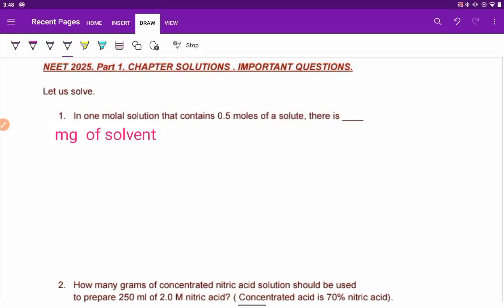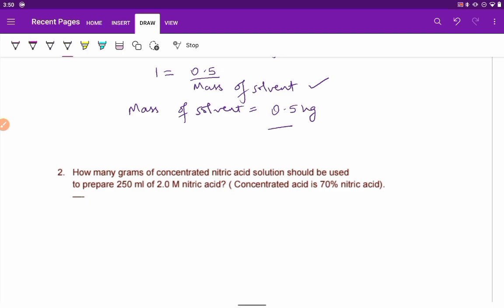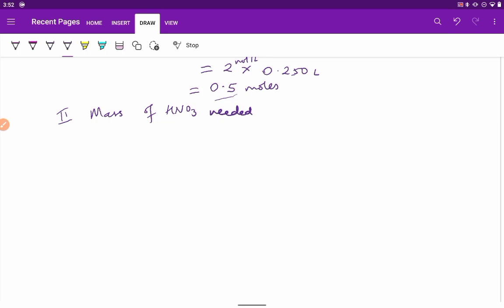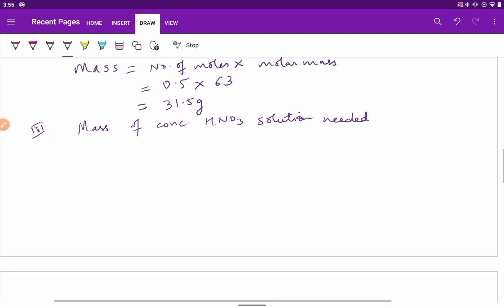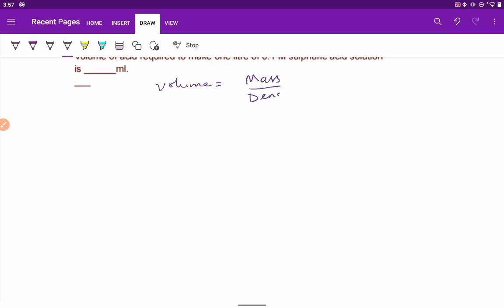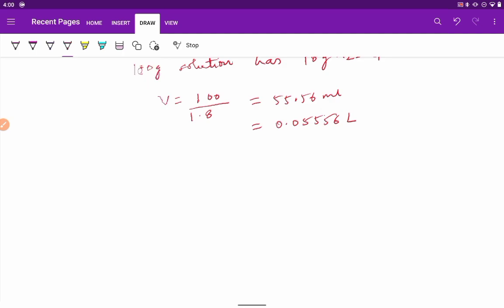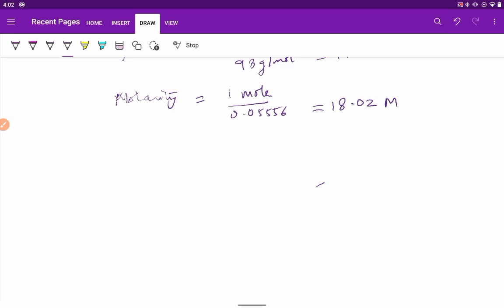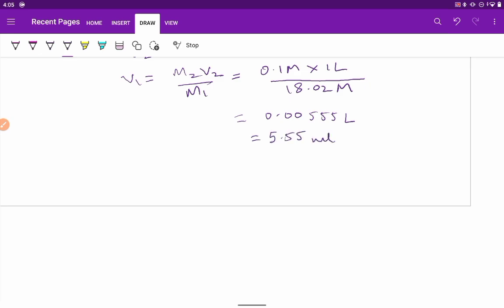NEET 2025 PART1. CHAPTER SOLUTIONS